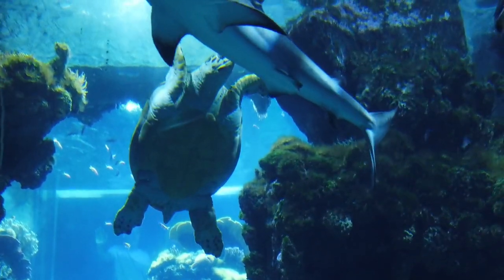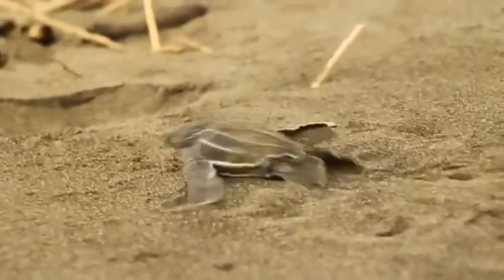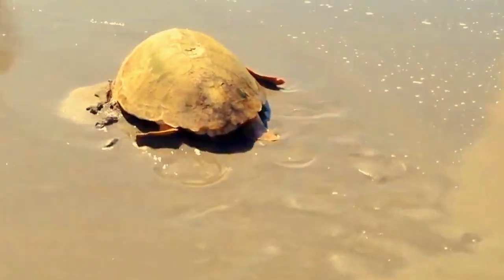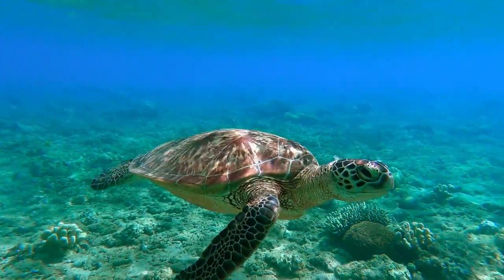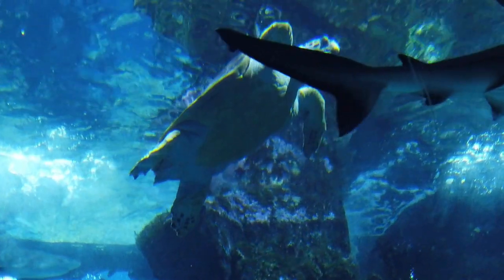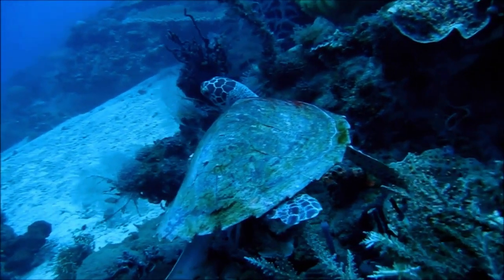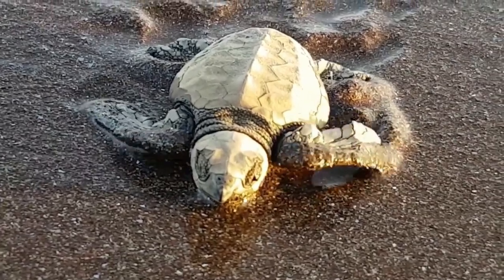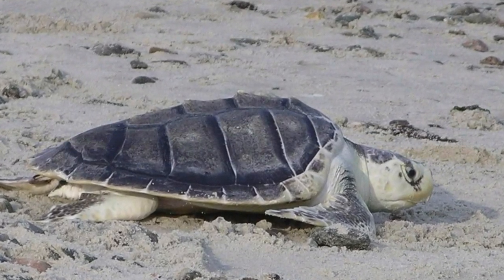Sea Turtles 101: The Seven Majestic Species of Sea Turtles | Seven Wonders of the Sea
Welcome to Familiarity with Animals (FWA) new video. In this video we are showing the world of sea turtles as we describe the seven magnificent species of sea turtles. From the gentle giants of the deep, leatherbacks, to the vibrant and colorful hawksbills, each species is unique in their own way. Learn about their distinct characteristics and habitats.
Get ready to be amazed by their beauty and inspired by their resilience, as we explore the incredible journey that sea turtles make from egg to adulthood. This video is a must-see for anyone who loves sea turtles or amazing creature of the world .
So let's dive into the fascinating world of the seven species of sea turtles.